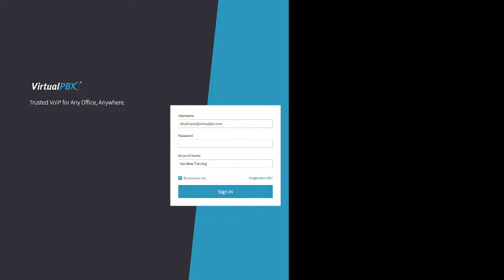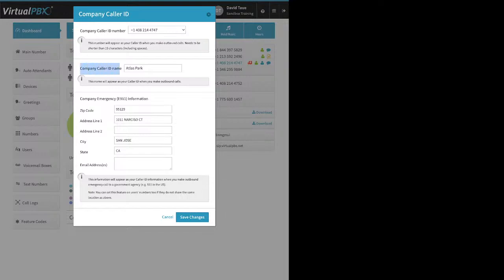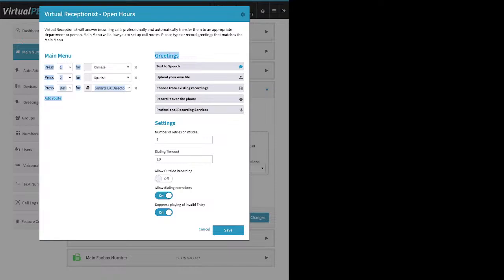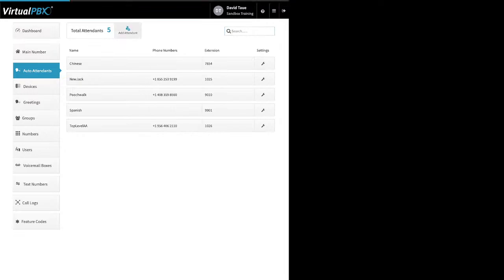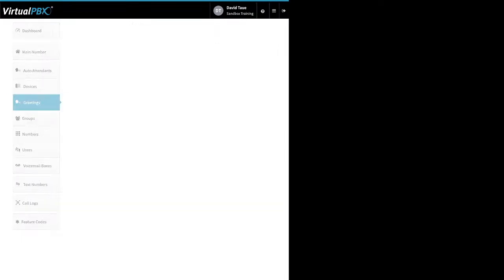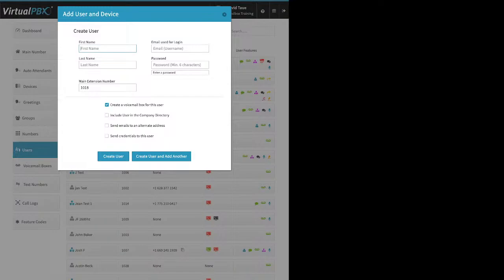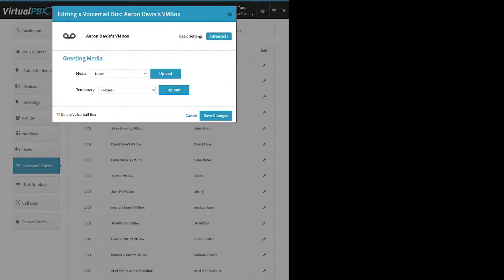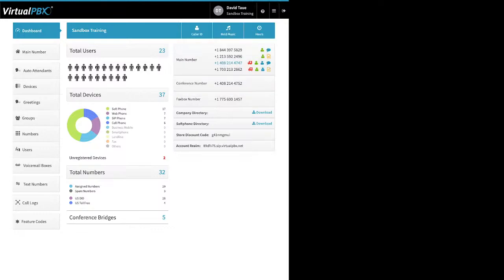VirtualPBX Dash Admin Training